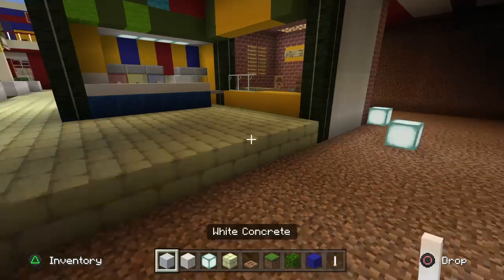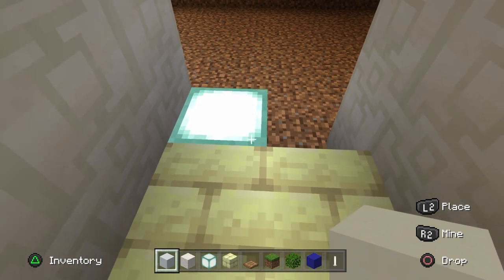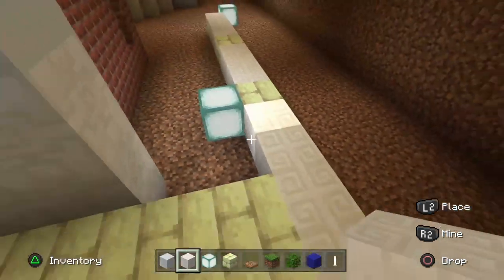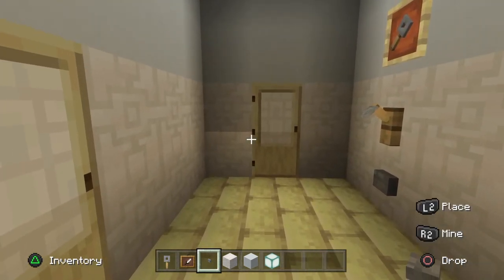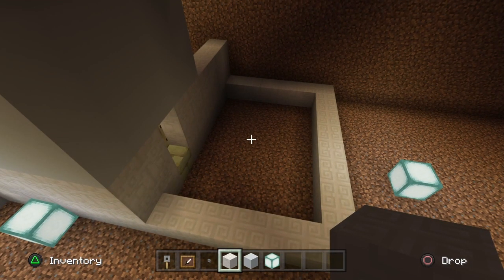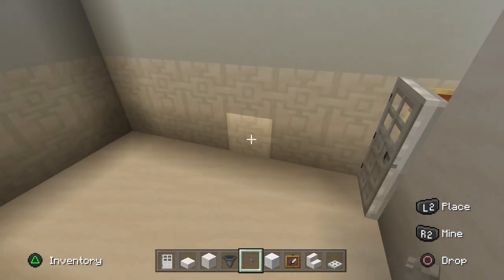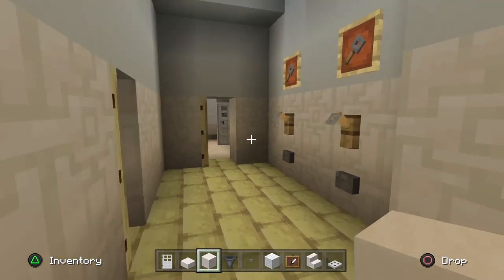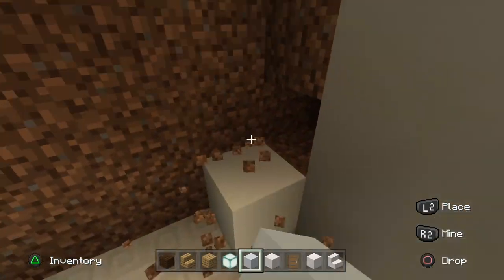How to Build Starcourt Mall in Minecraft: Part 30 | Burger King!!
Hey Assassins and Stranger Things Fans! It’s time once again to add to our Starcourt Malls! In this video I’ll be teaching you all how to build Burger King! But before we get onto the fast food restaurant we have to add in the food court restrooms and janitors closet!! Let’s get doing it!! 😁🎮🕹🎧

🚨 If you build this tutorial or any of my tutorials for a video on your own channel, or you use this build anywhere else, feel free to use it as long as you credit my channel, many thanks!🚨

Missed a Previous Section? Never to worry, you can find all of my Starcourt Tutorials right